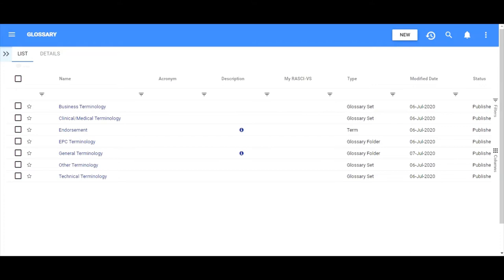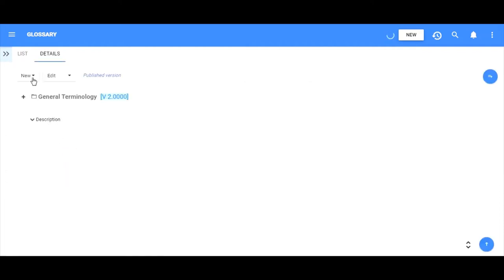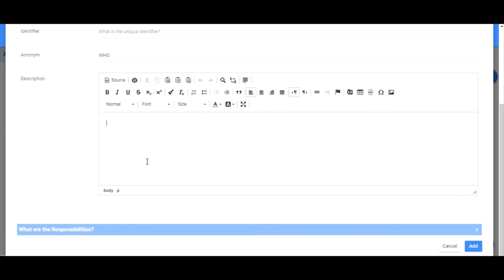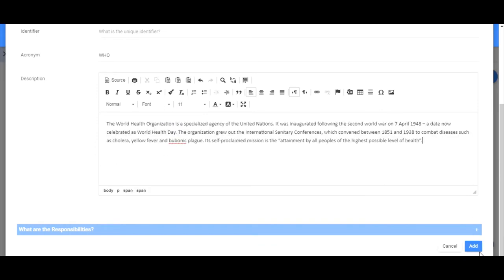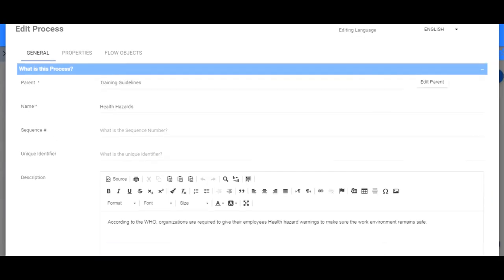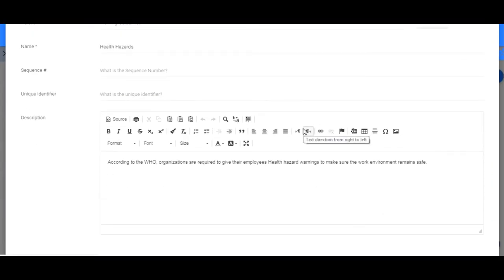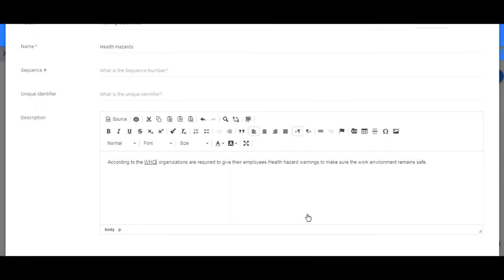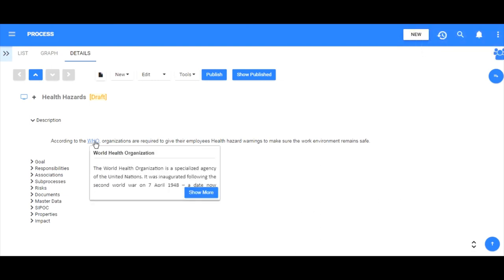Glossary and Link to Glossary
Interfacing is proud to present the Glossary Module; a terminology module for an organization’s entire EPC server.
Similar to a dictionary, this module gathers a company’s most used terms and acronyms to set a vocabulary standard to avoid confusion and misunderstandings.